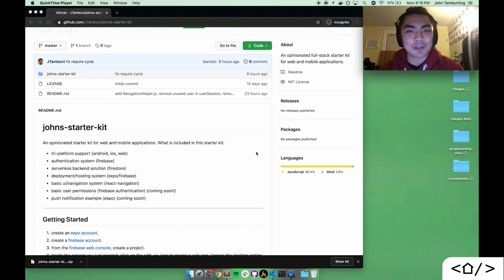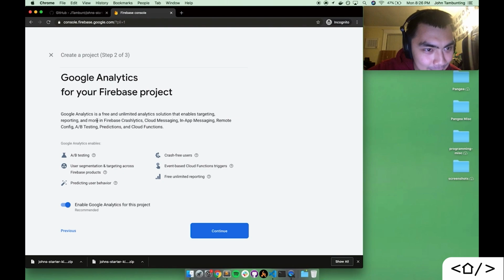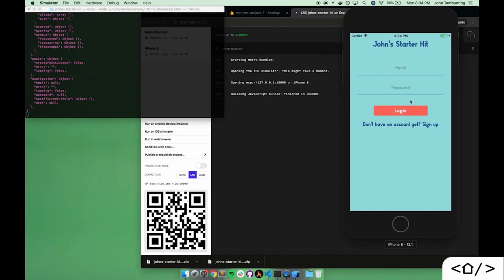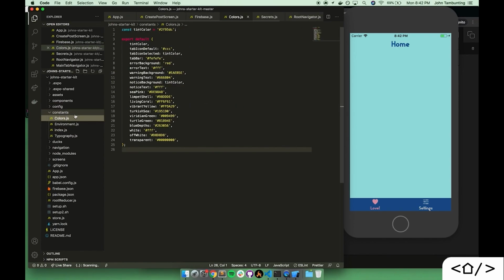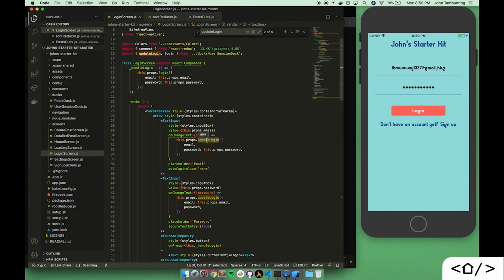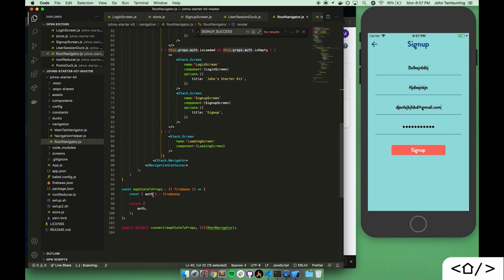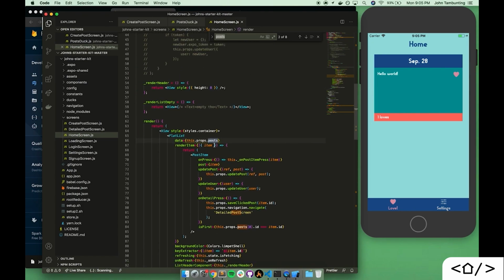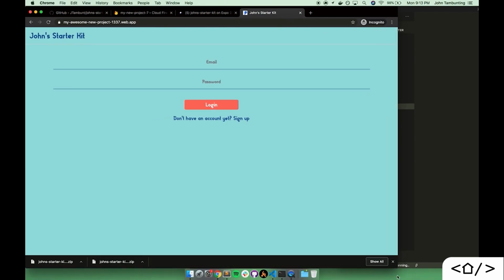Hack@Home: Project Starter Kit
Feeling overwhelmed with where to start coding? Not sure which frameworks or technologies to use? Or, just don't want to go through the hassle of project setup? Lucky for you, our good friends at Pangea.app have put together a starter kit for you! Watch the workshop video to hear John Tambunting, CTO of Pangea.app, explain how to use the launch kit.